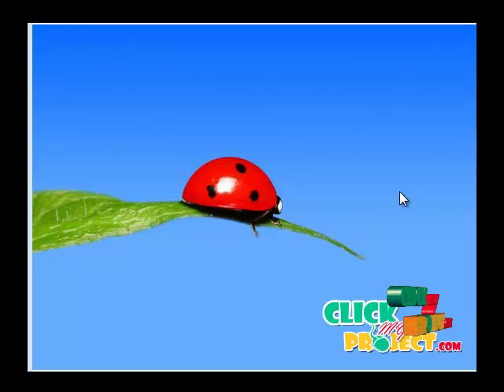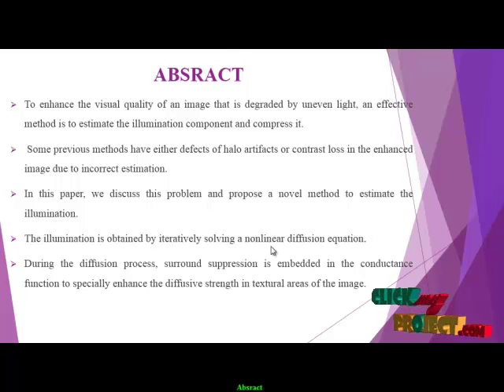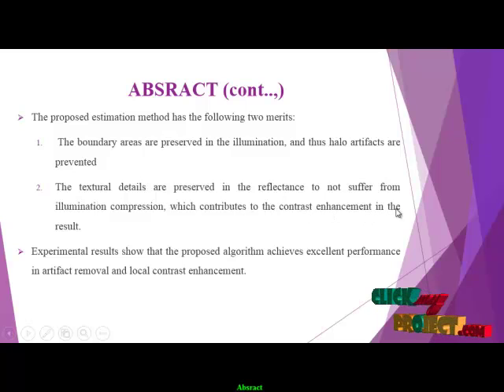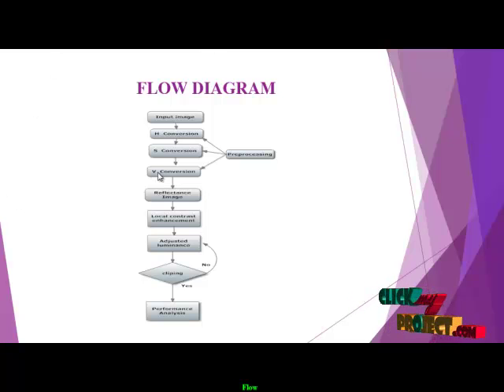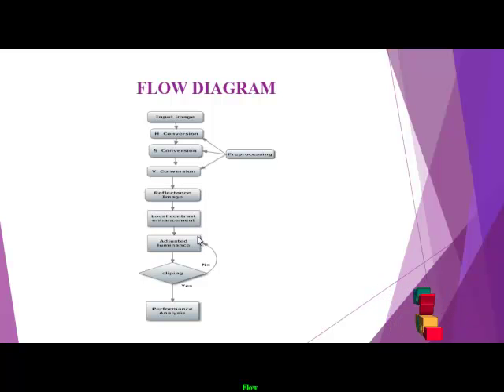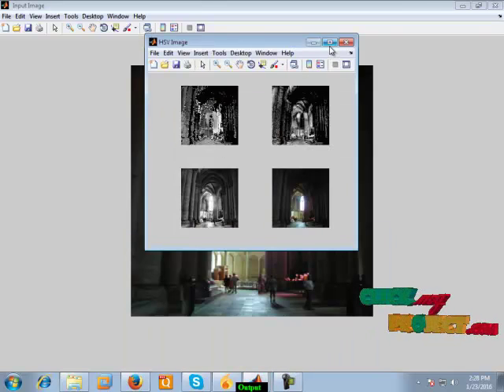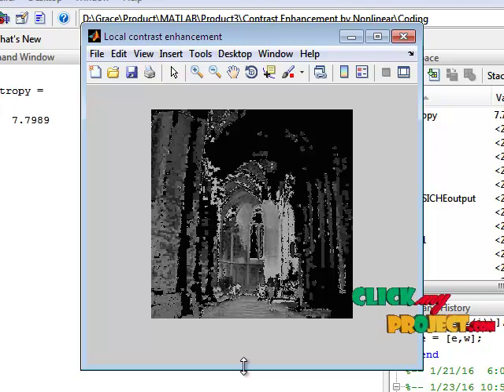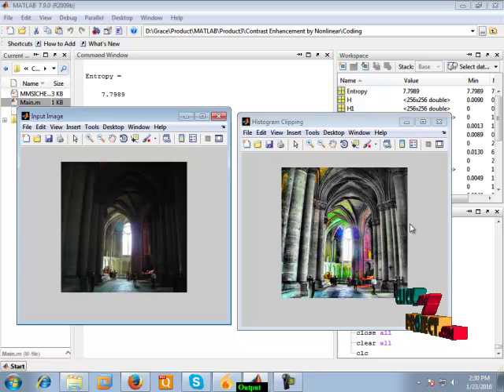Contrast Enhancement by Nonlinear Diffusion Filtering | Final Year Projects 2016